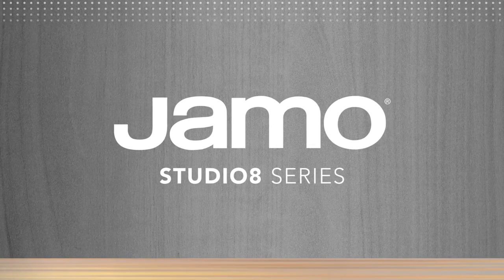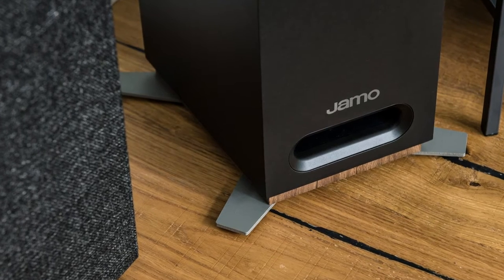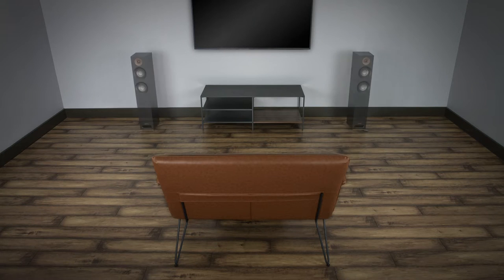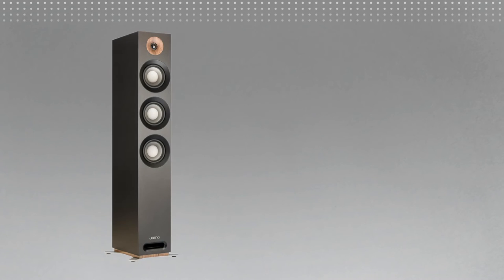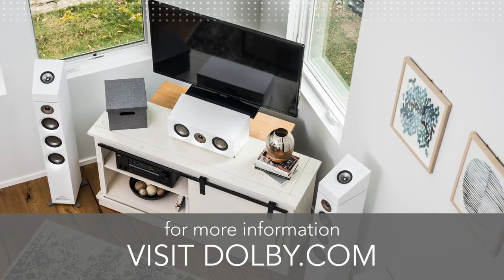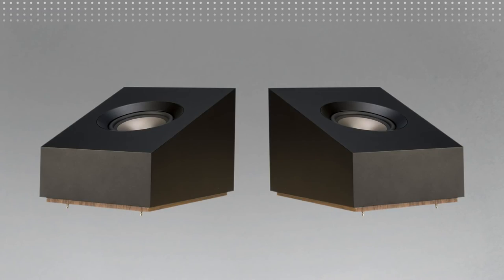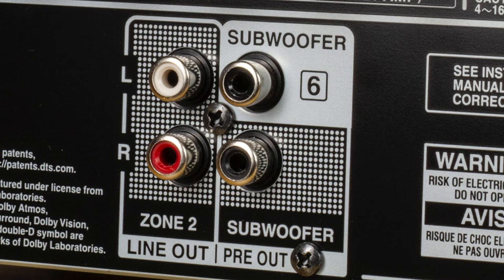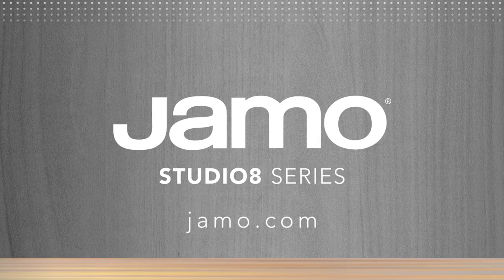Jamo Studio 8 Setup and Enjoyment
Congratulations! You've purchased an award winning Jamo Studio 8 system! It's going to integrate perfectly into your new home.

Here we'll walk you through the ideal speaker placement and how to configure your new system with an AVR receiver.